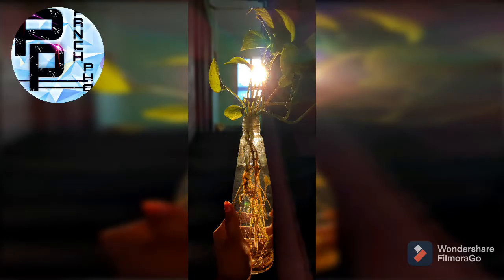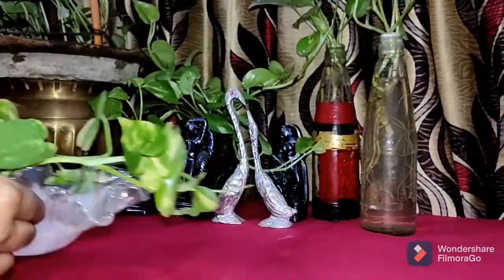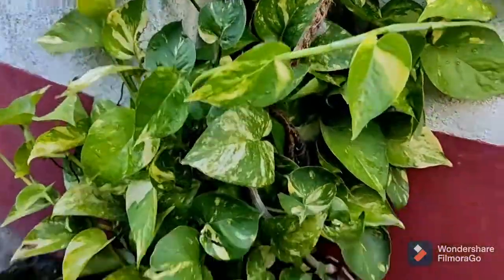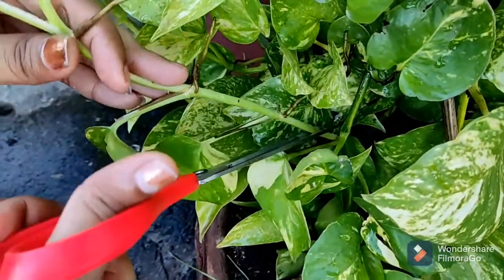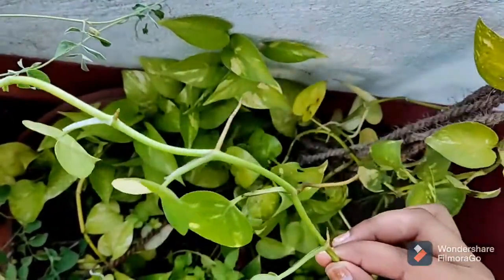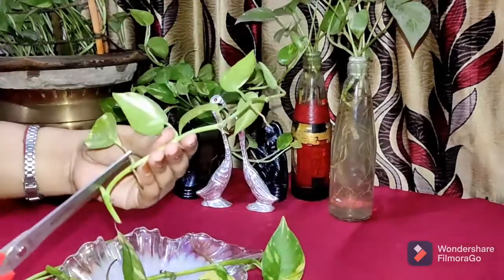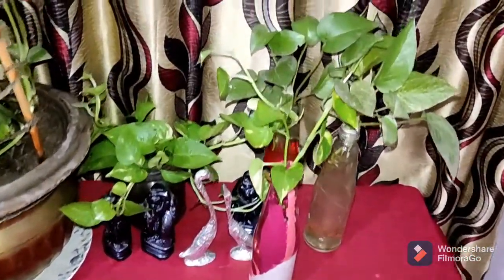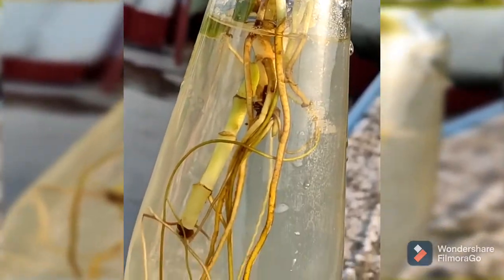How to plant money plant in bengali Complete guide for beginners || Money Plant care By PanchPhoron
Today you will learn How to plant money plant
kaise lagaye in 2021  bengali
money plant

how to grow money plant in water basic tips to grow money plant in water indoor
money plant tips indoor plants decoration plants gardening tips complete guide to grow money plant propagating money plant in water tips to care for money plant by a PanchPhoron

naturally and easy gardening gardening tips for beginners garden rooftop gardening by PanchPhoron

how-to water plants gardening
 decorations easy beginners guide

How plant Money plant in home byPanchPhoron
 Lots of love from Panchphoron

Previous video:

PhanchPhoron
PHANCHPHORON